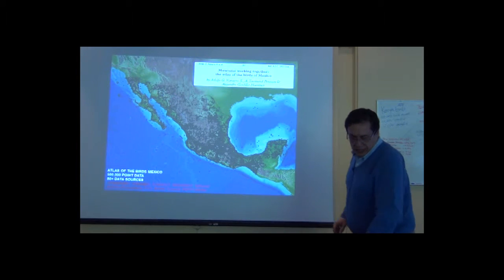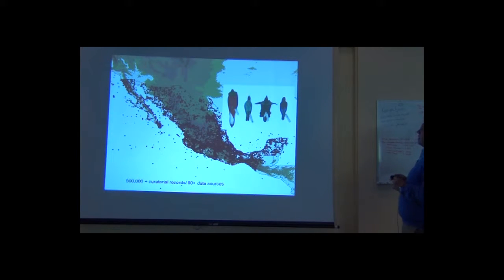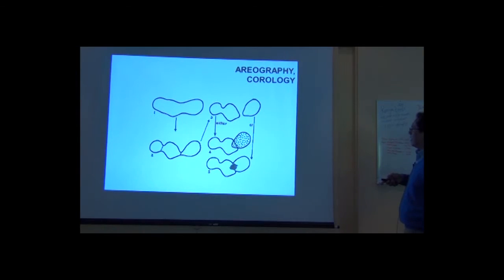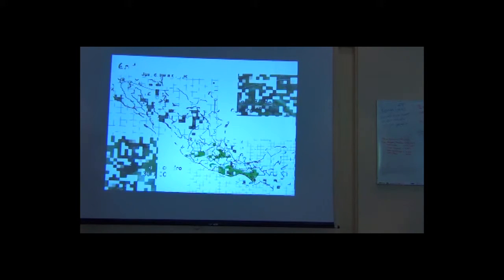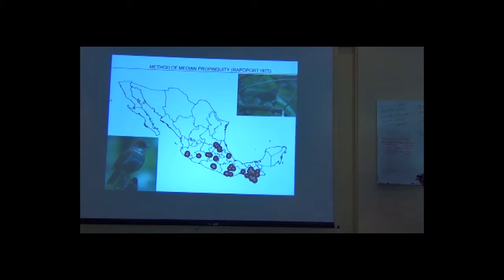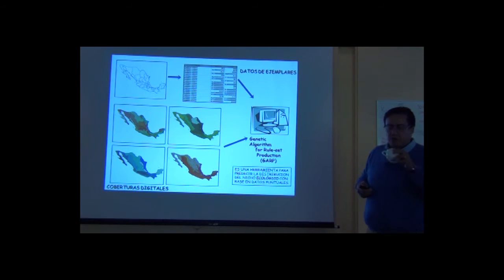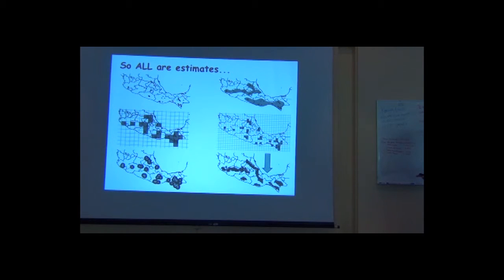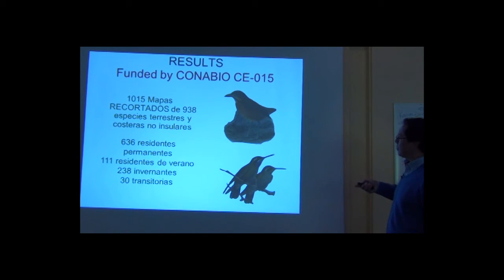BITC / Data Analysis - Adolfo 92